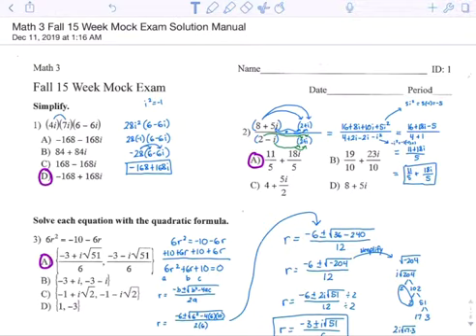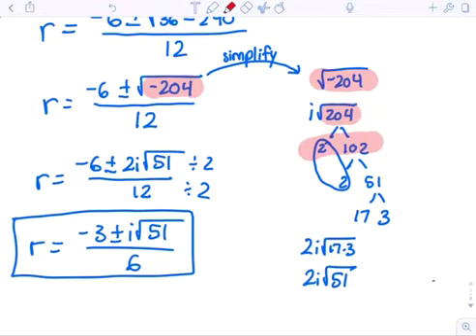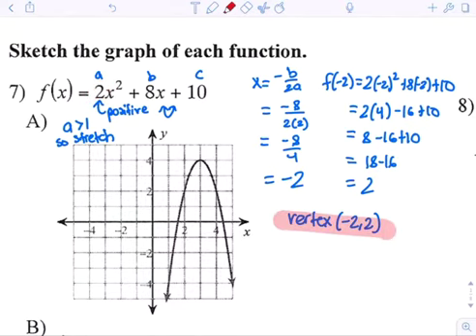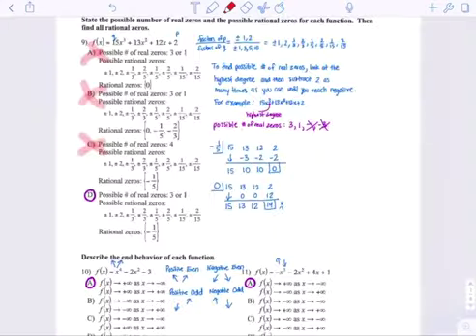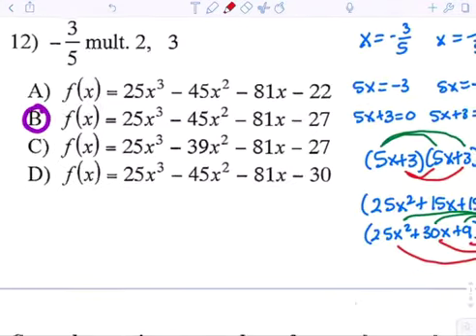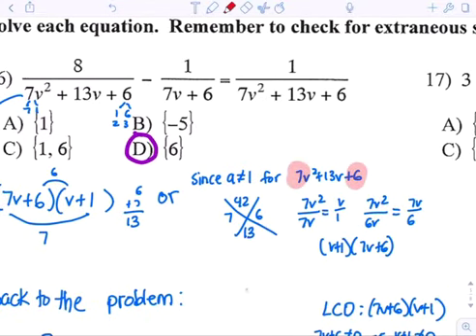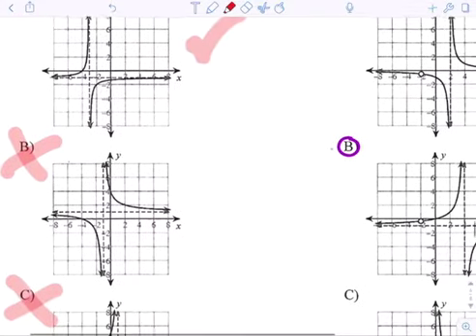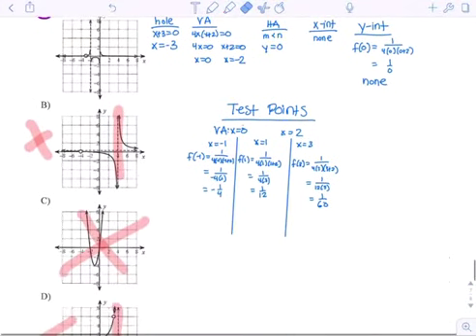Math 3 Week 15 Mock Test